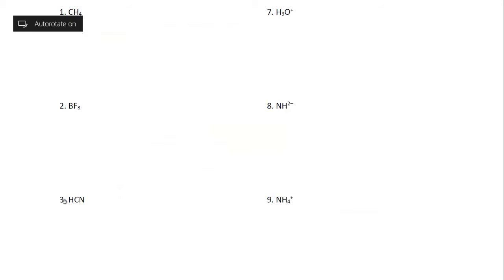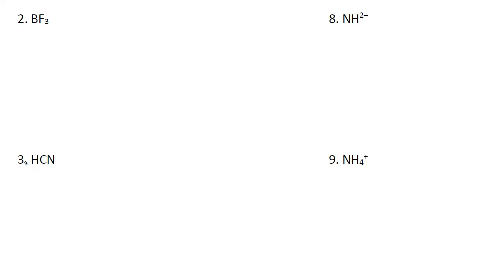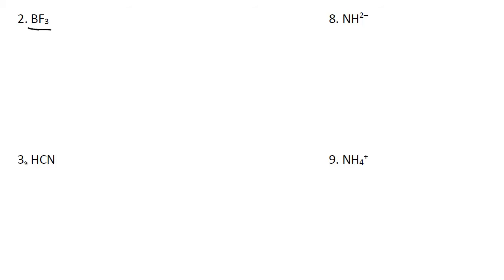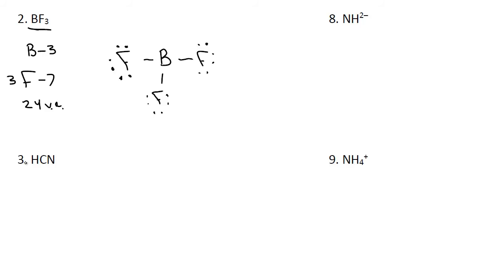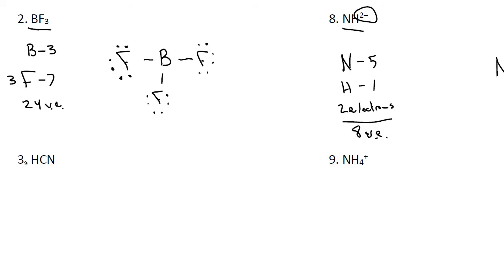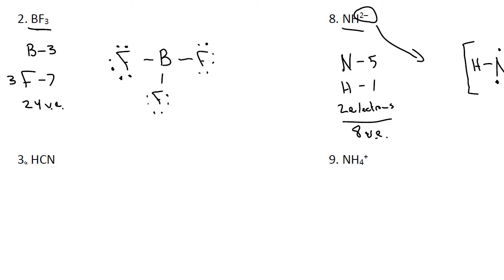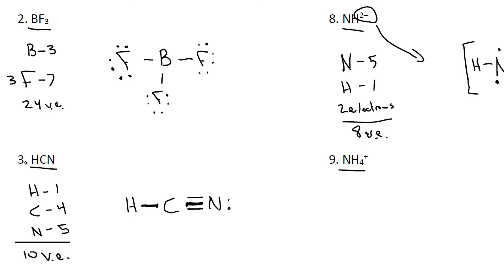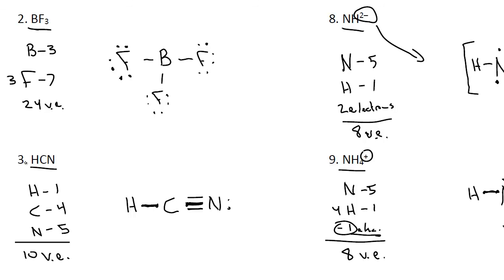LewisStruc simple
Drawing Lewis structures of simple molecules and polyatomic ions.
Not an introduction to the rules, just practice.